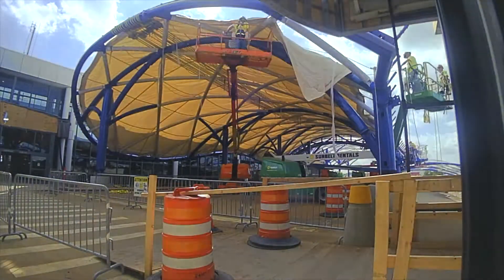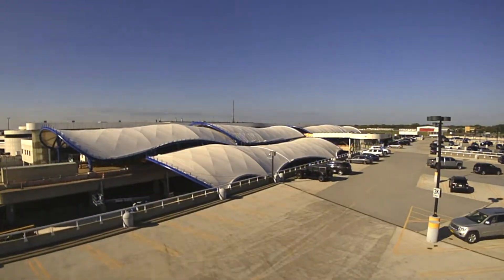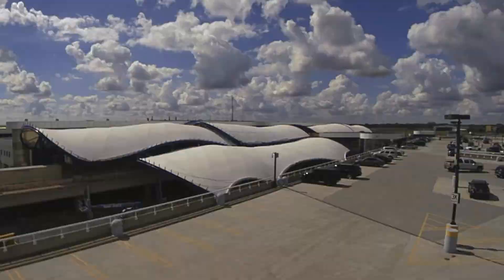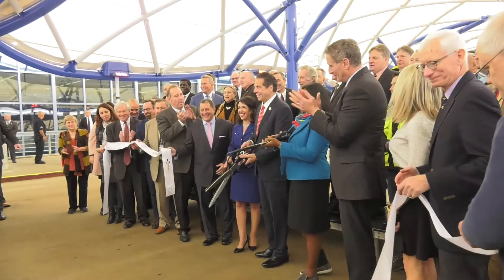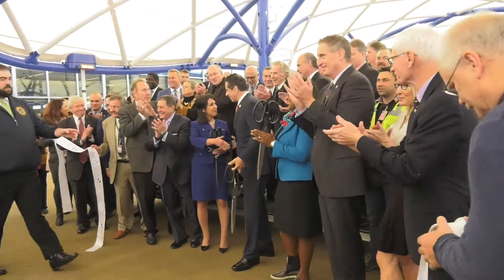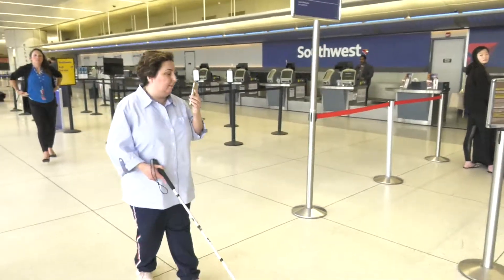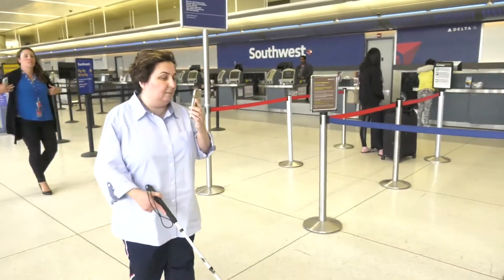AIRA at tha ROC Airport